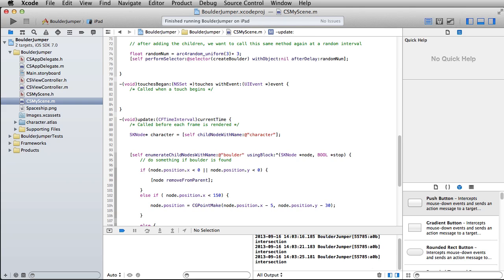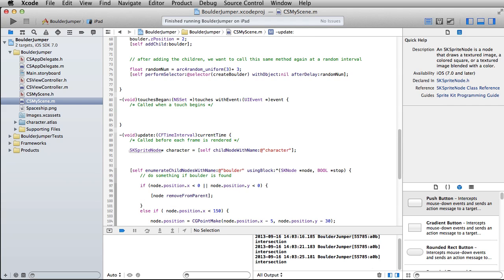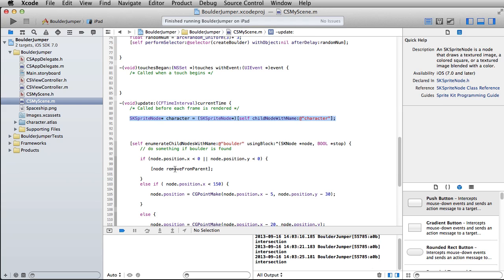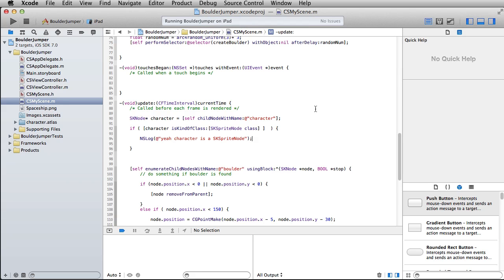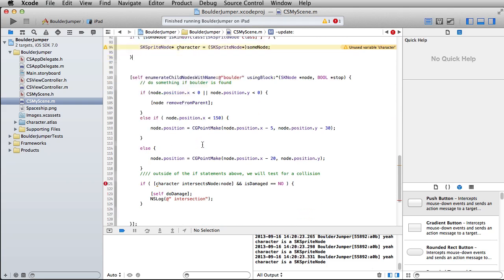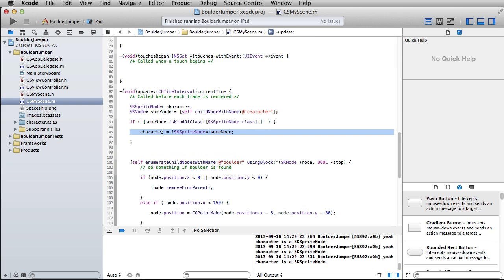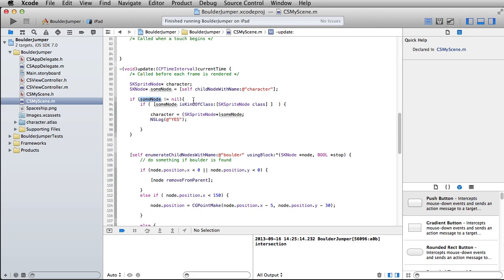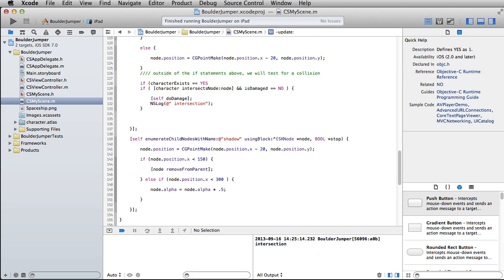Casting in Sprite Kit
This video discusses the concept of Casting in a Sprite Kit game. This is an important concept, and worthy of it's own video. We'll talking about when to cast an object, making sure it actually exists, and testing the kind of class that the cast object is.